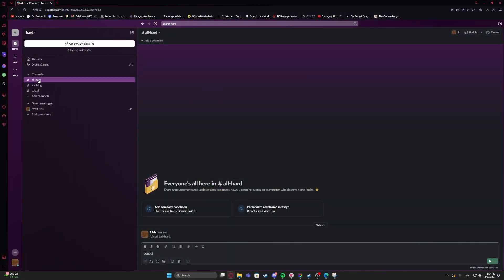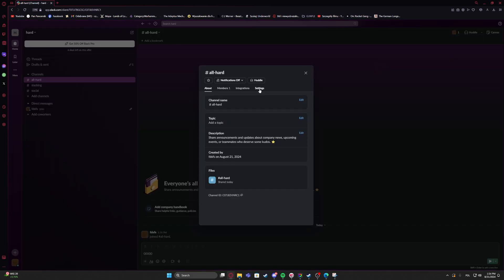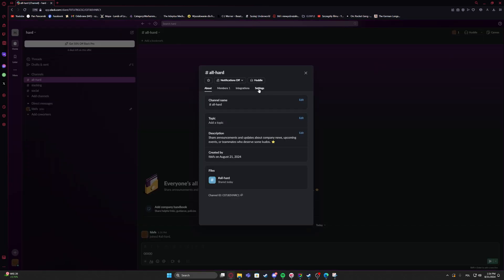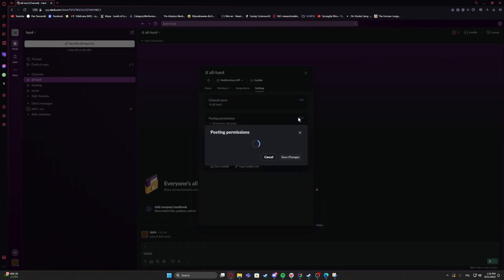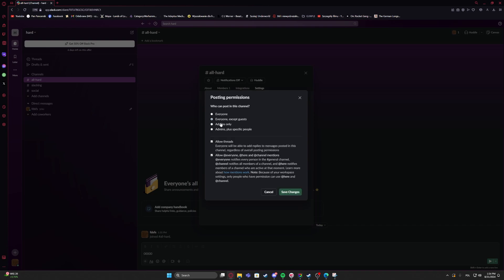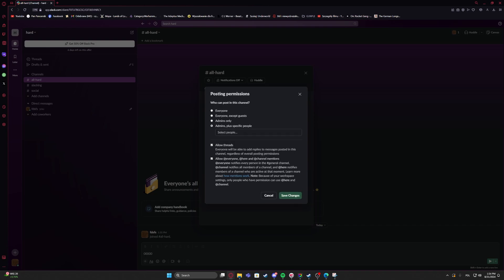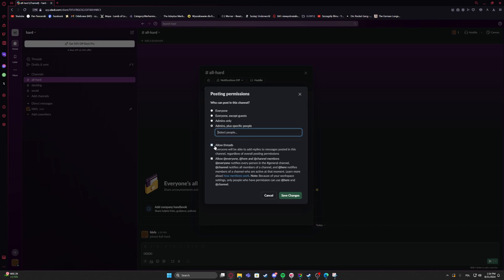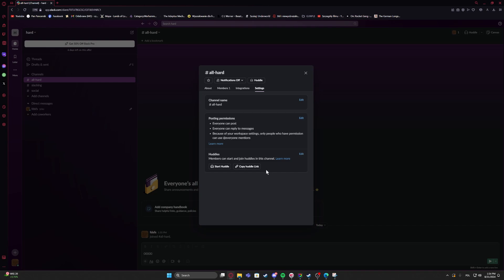How To Manage Post Permissions On Slack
How to Manage Post Permissions on Slack - Learn how to manage post permissions in Slack to control who can post in specific channels. In this video, we’ll guide you through the steps to set permissions, ensuring that only certain users or roles can post messages, keeping the channel focused and organized. This tutorial will help you maintain order and relevance in your Slack channels.

How to manage post permissions in Slack channels?
How to control who can post in Slack channels?
How to set user permissions for posting in Slack?
How to keep Slack channels organized with post permissions?
How to limit posting rights in Slack for better communication management?